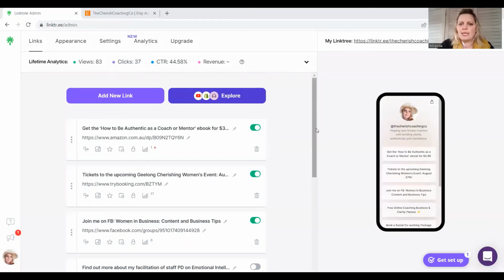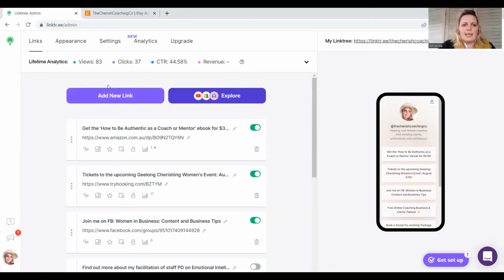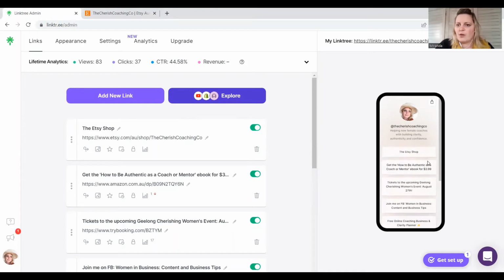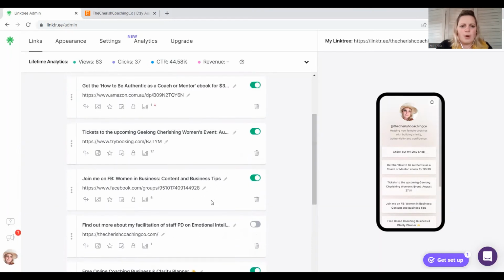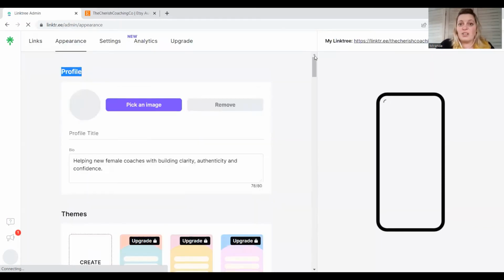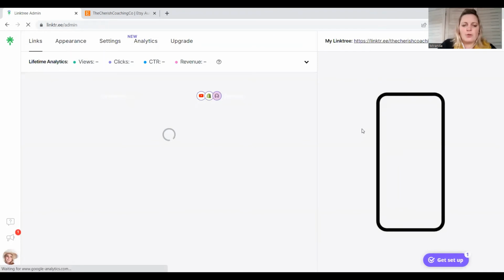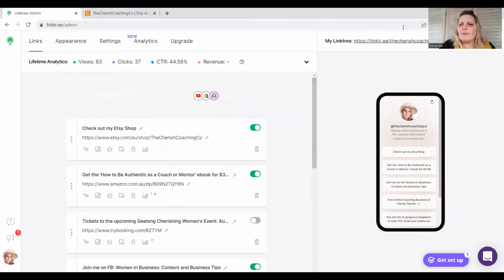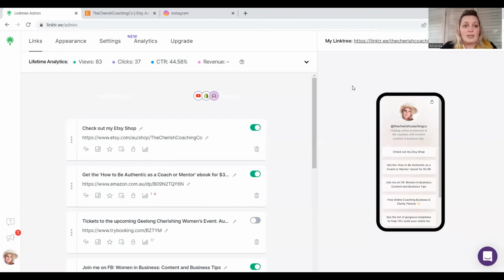How to use Linktree for your online business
How to use Linktree as a tool for your online business. Using Linktree for Instagram business and bringing people to your lead magnet or sales process, or any other links you need in your business.

Follow Miranda @thecherishcoachingco for more life coaching and content creation tips!